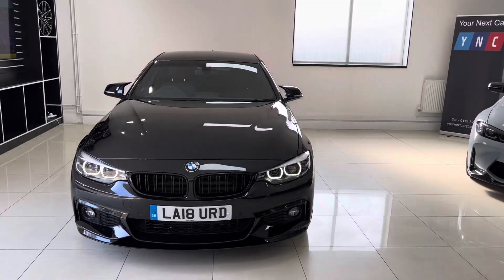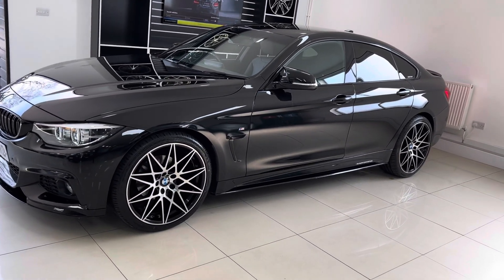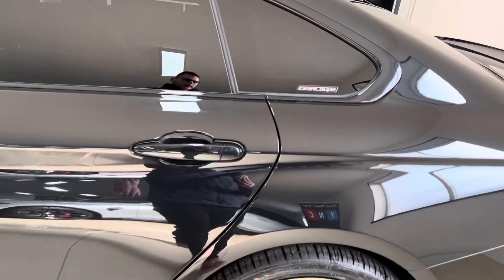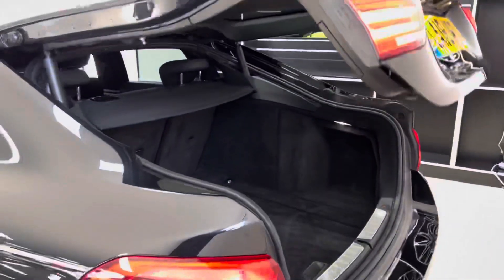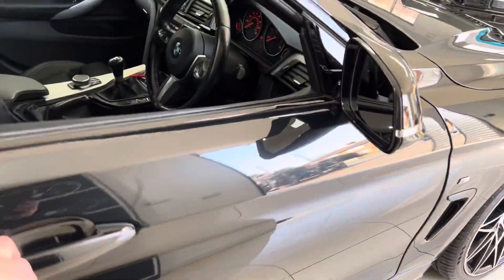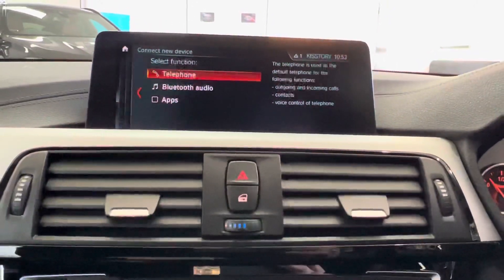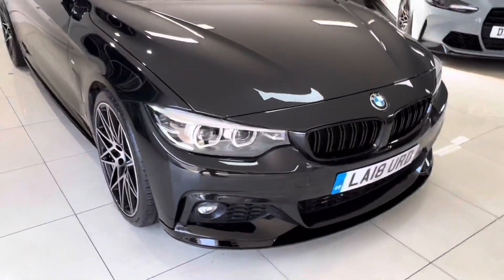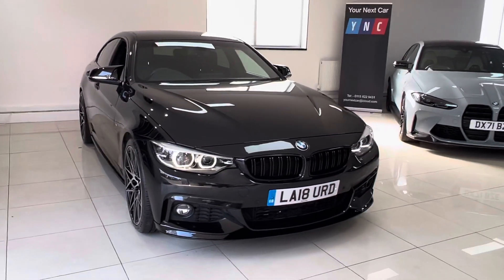(LA18URD) 420D M SPORT GRAN COUPE (Facelift, 20' Alloys!)